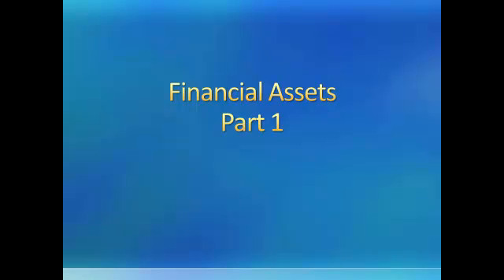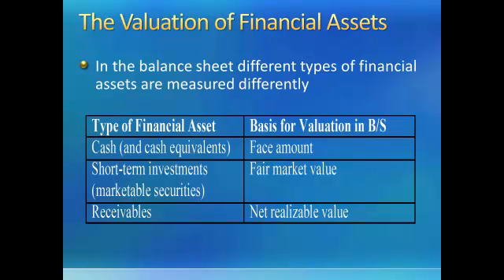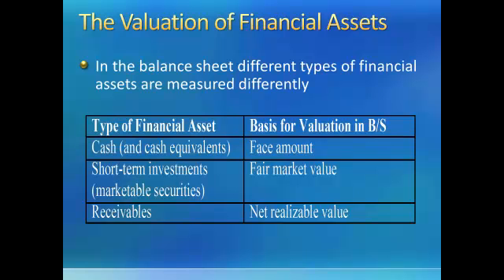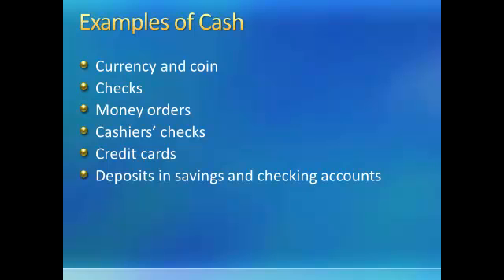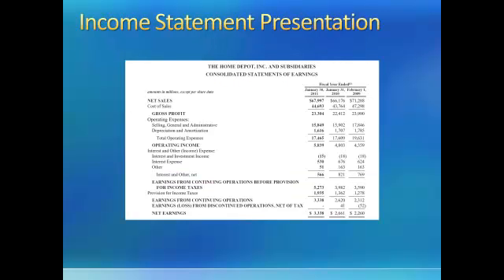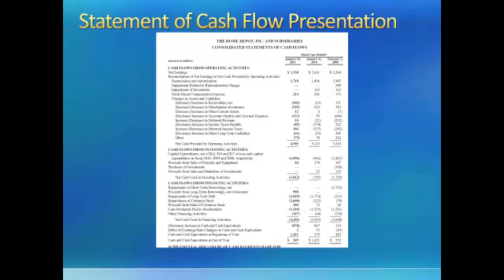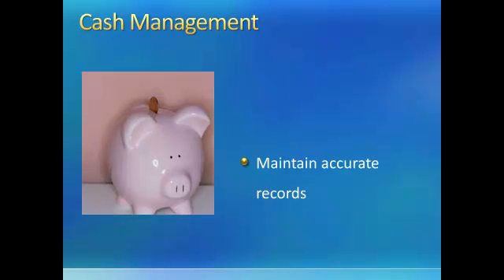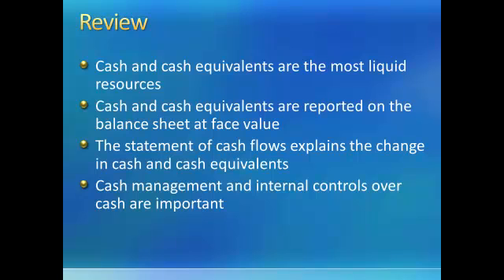7.1 Financial Assets Part 1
Cash and Cash Equivalents